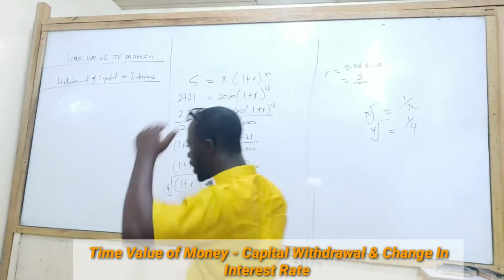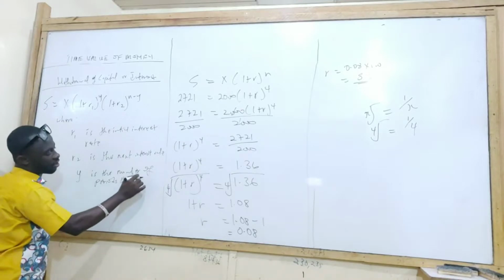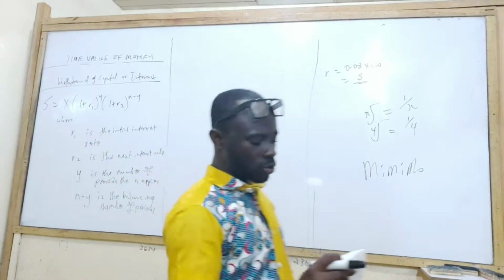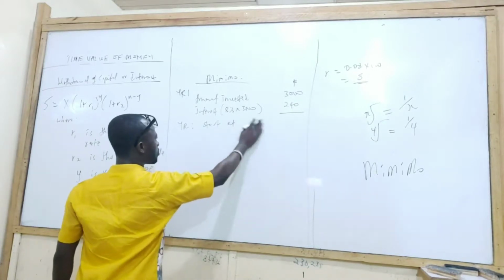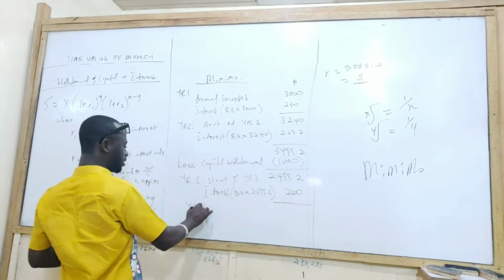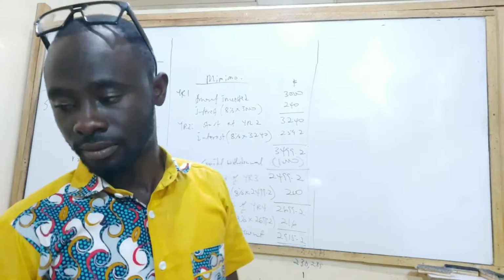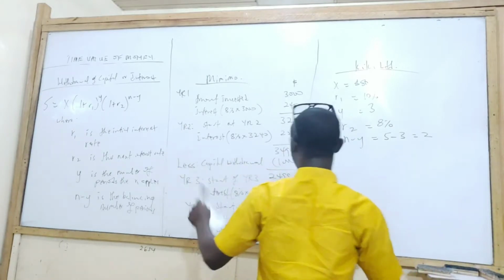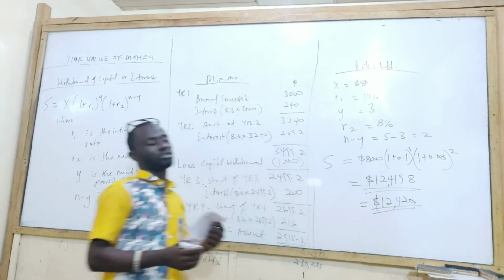Time Value Of Money - Withdrawal & Interest Changes l Nhyira Premium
In this video, Time Value Of Money - Withdrawal & Interest Changes l Nhyira Premium, Nhyira Premium explains the basic concepts about Time Value of Money and continues with Withdrawal & Interest Changes and explains fundamentals of corporate finance time value of money.

In this series, among other things, Nhyira Premium answers the following questions:

1. Time Value Of Money - Simple Interest?
2. What time Time Value Of Money in cost accounting?
3. What is Time Value Of Money Corporate Finance?
4. What is the time value of money Financial Management?
5. What is compound interest?

Nhyira Premium also explained the time value of money withdrawal, time value of money regular savings and time value of money sinking fund.

My Channel